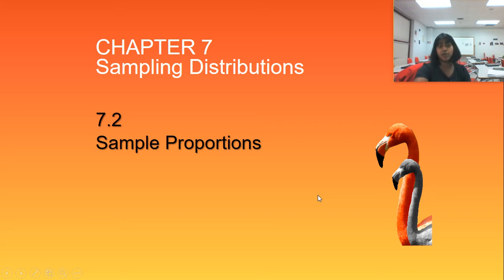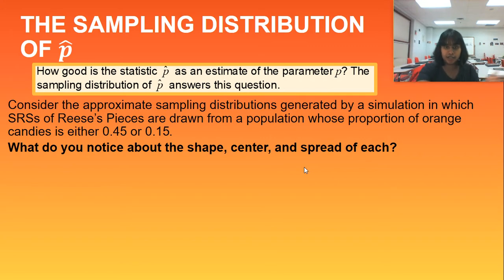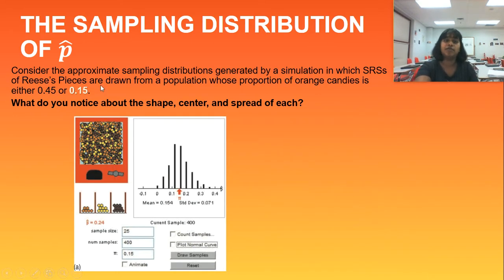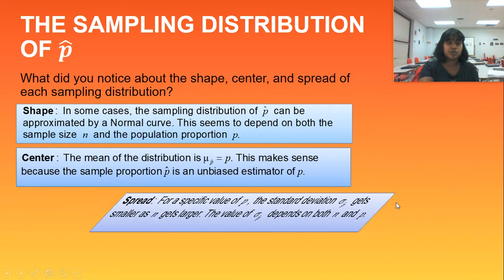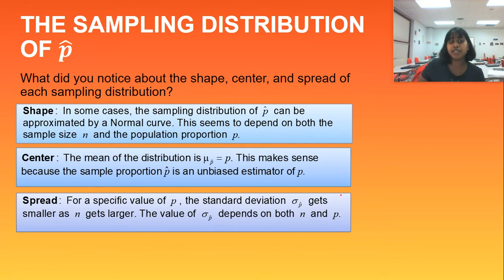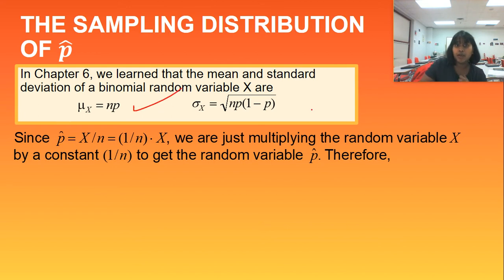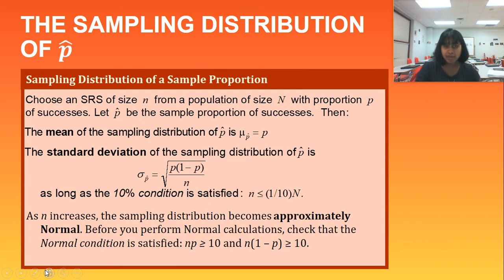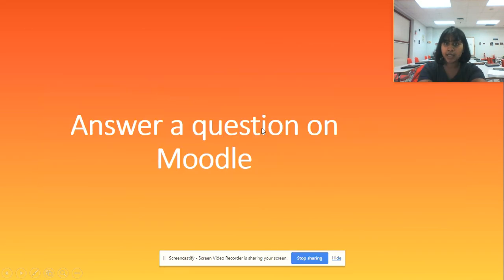Statistics Chapter 7.2 (7B) Part 1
Ap Statistics - Sampling Distributions - Sample Proportions